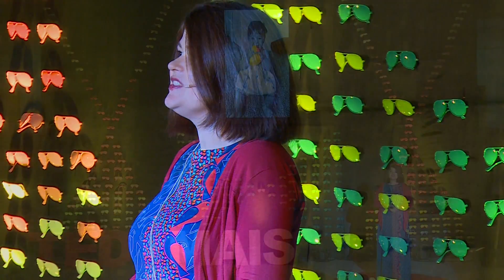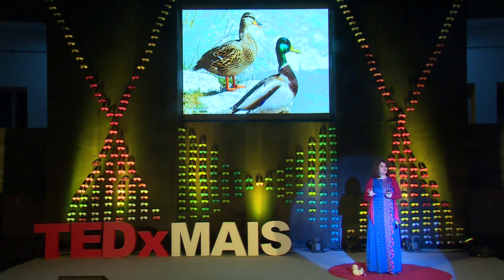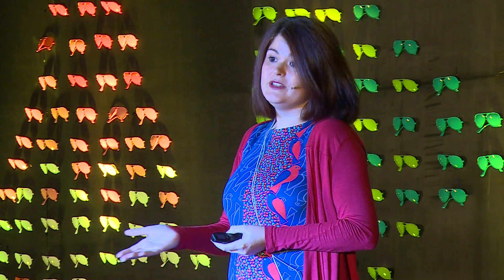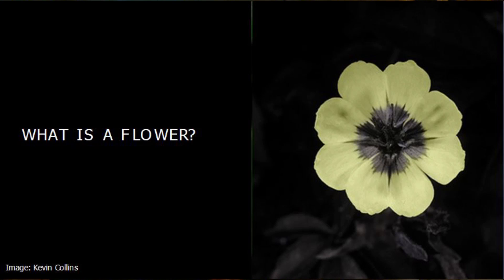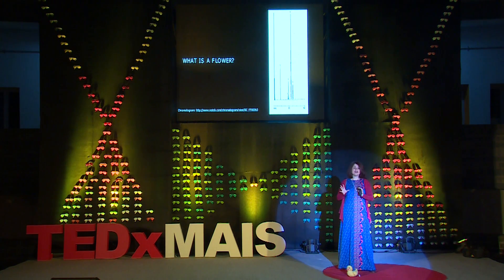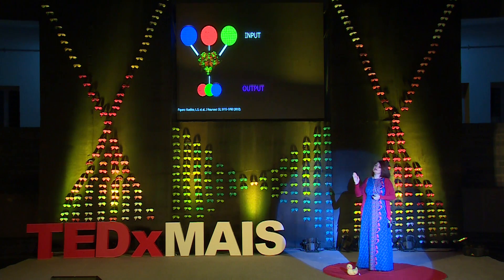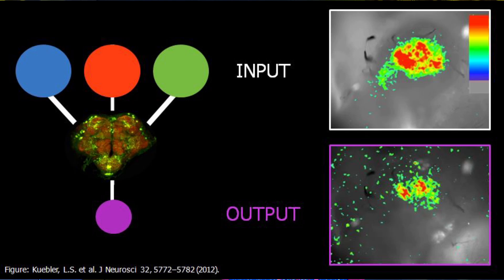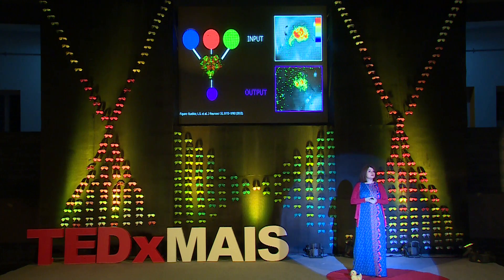What do you see? | Shannon Olsson | TEDxMAIS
How do we recognize the objects around us? In this talk, Olsson takes this idea even further by delving into how insects recognize objects in their environment. She draws our attention to the fascinating ways of nature, leaving us marveled at object recognition, a concept we usually take for granted.

Heading the Naturalist-Inspired Chemical Ecology (NICE) group at the National Centre for Biological Sciences, Tata Institute of Fundamental Research, Bangalore, Dr. Olsson and her group seek to understand how animals (and particularly insects) use chemicals to interact with the complex natural world. Before coming to NCBS, Dr. Olsson served as Project Leader at the Max Planck Institute for Chemical Ecology where she collaborated with an international group of scientists and engineers to develop an artificial communication system based on the pheromone communication of insects. She is particularly interested in the why and how of object recognition, and how our brains shape our ability to define our world.